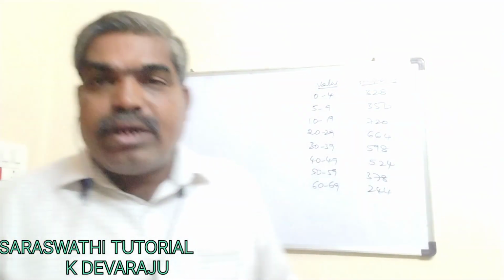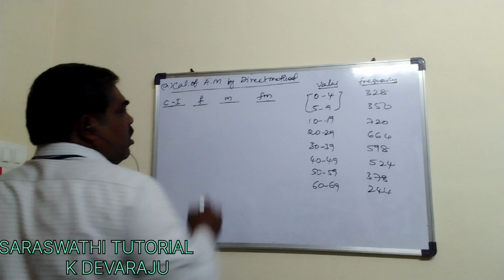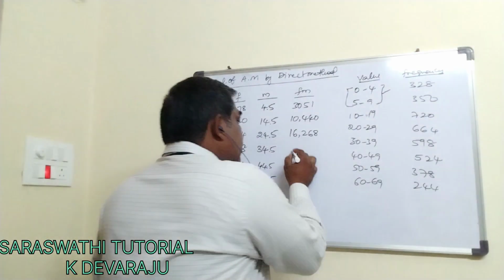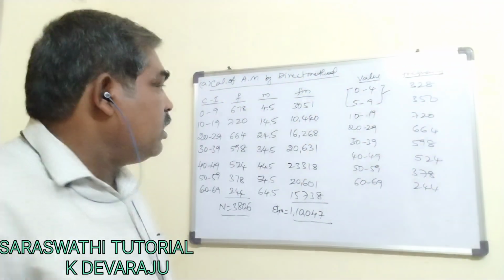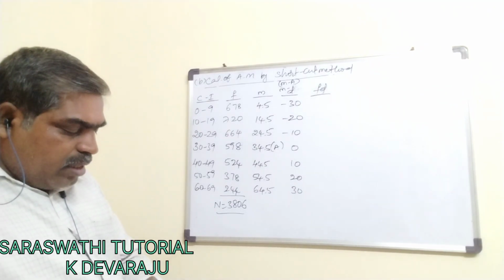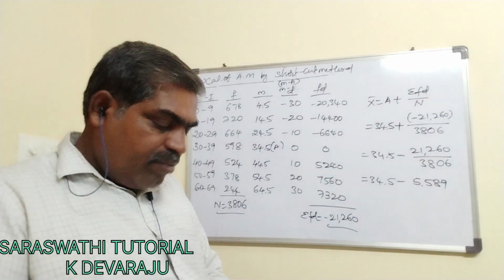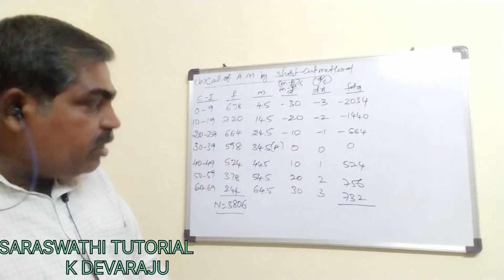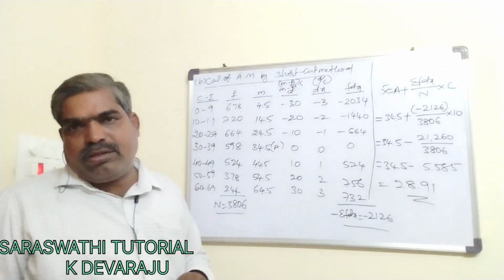Arithmetic mean continuous series exclusive method